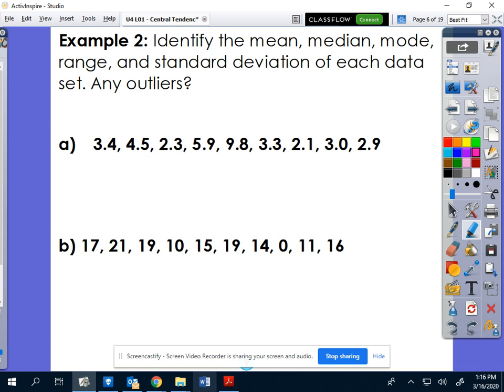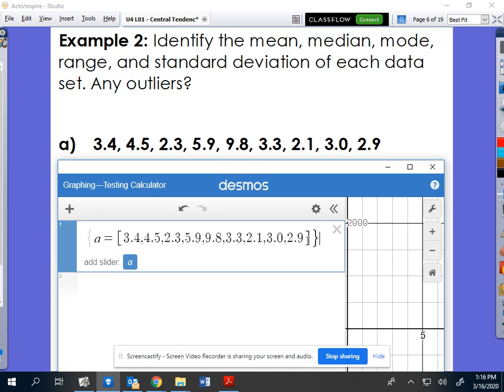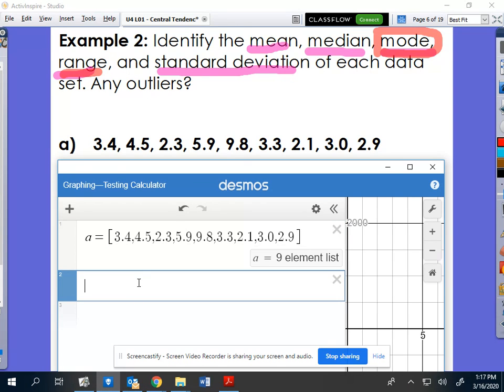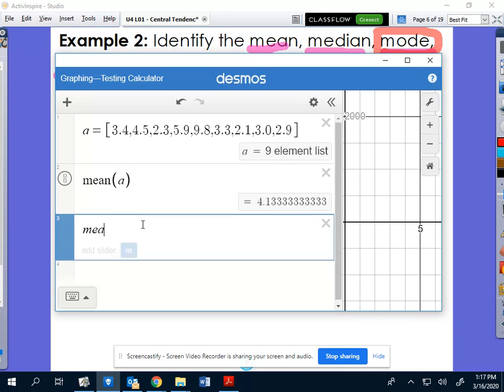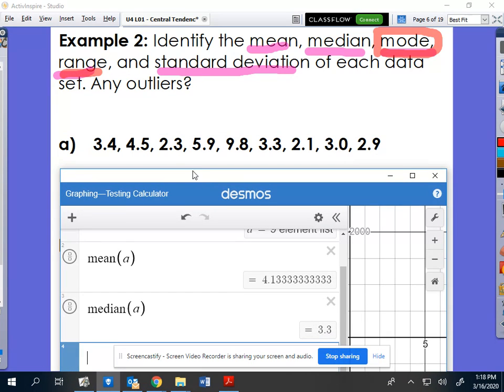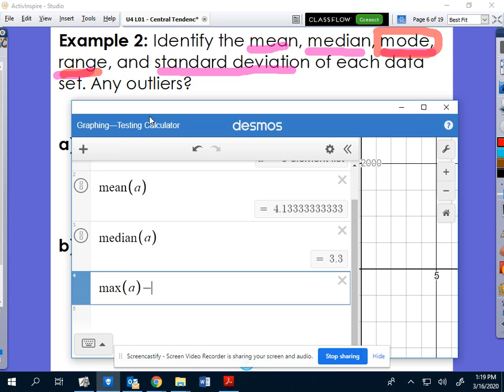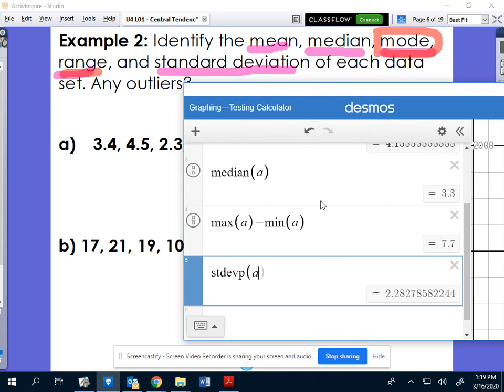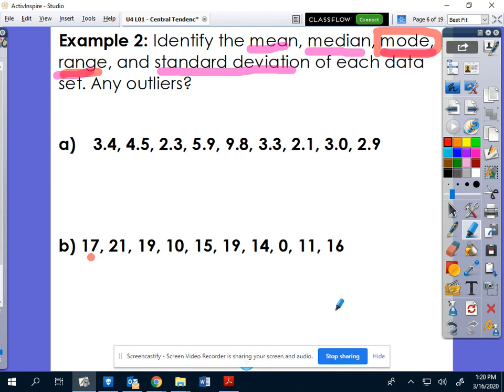Math 1: Unit 4 Day 1 - How to in DESMOS